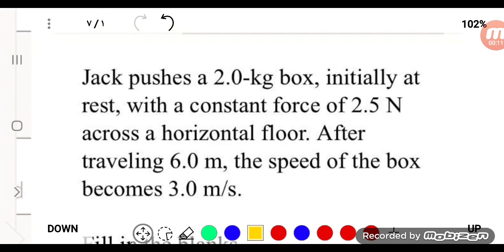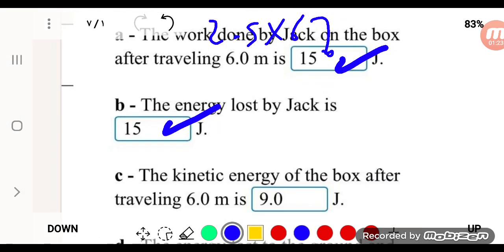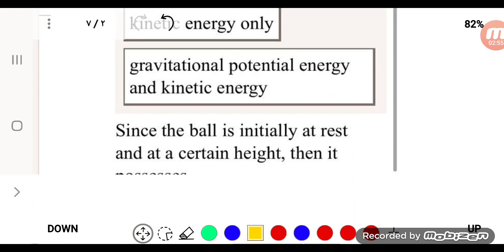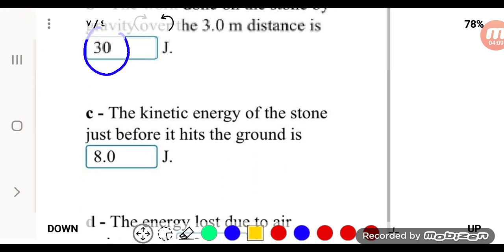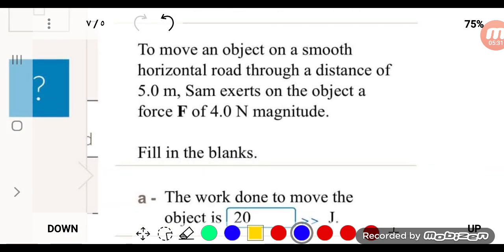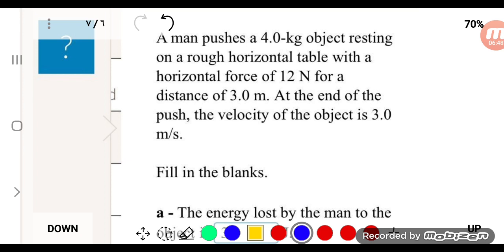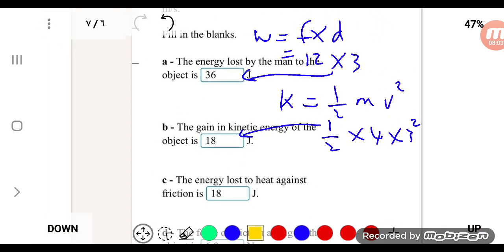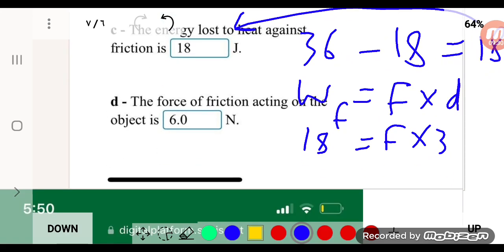sabis,choueifat school grade 8 science work and energy